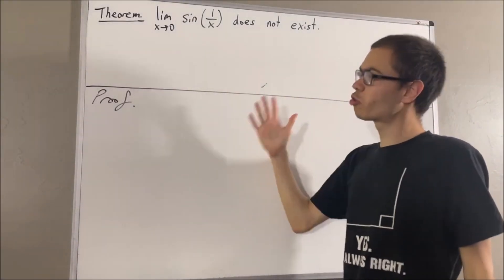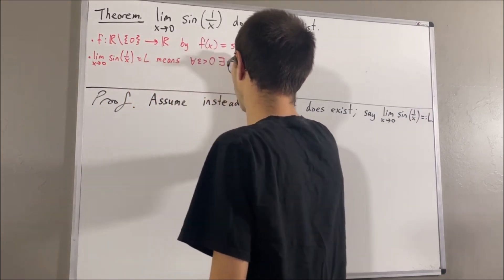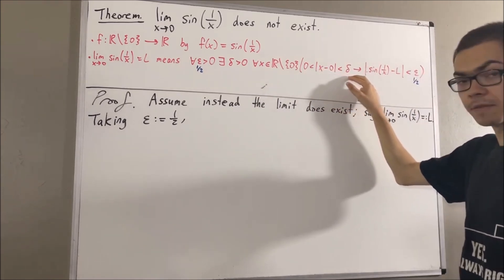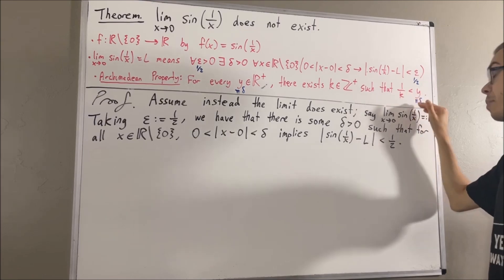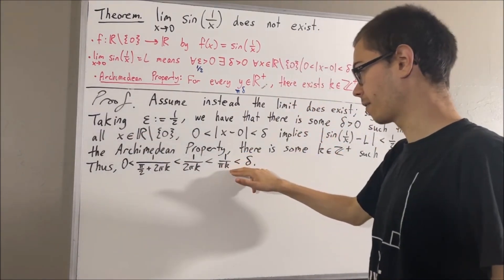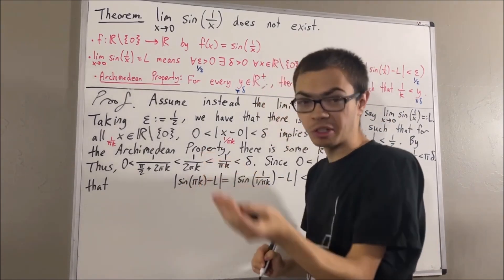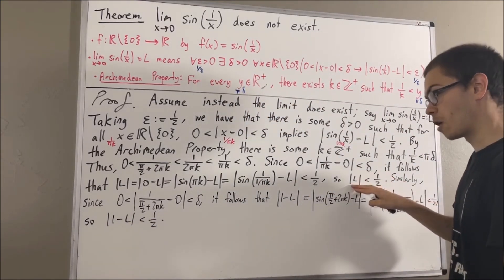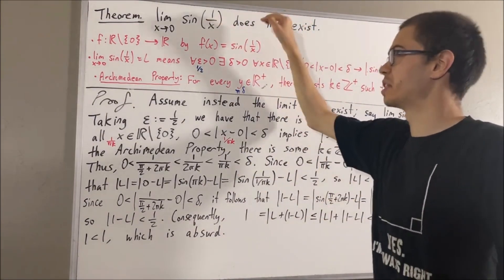The limit of sin(1/x) as x approaches 0 does not exist (Proof) [ILIEKMATHPHYSICS]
This video references "Intro to Real Analysis" by Bartle and Sherbert Fourth Edition. For more details related to the context of this video, see section 4.1. In the book, they prove this limit using the divergence criterion for limits. Here, we do so straight from the definition itself.